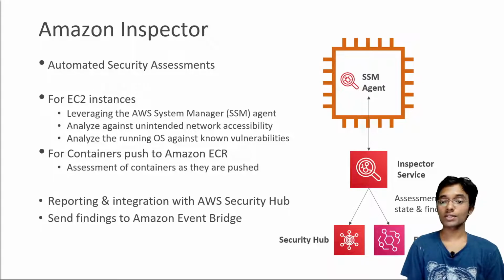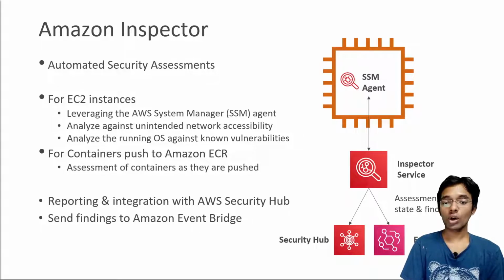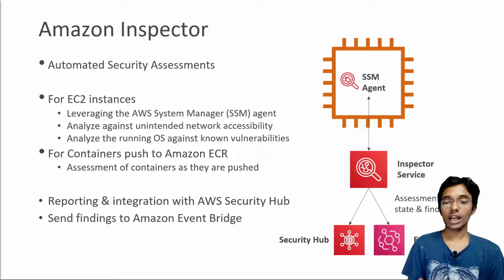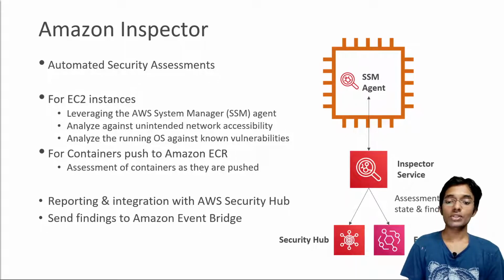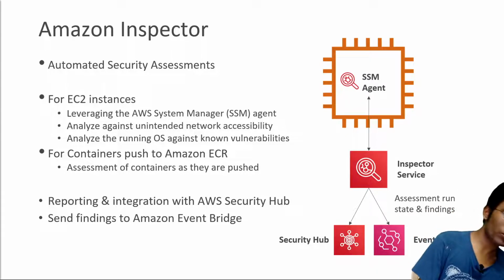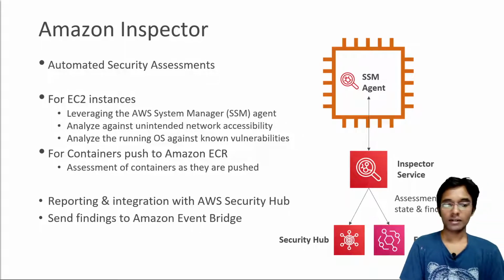Amazon Inspector, AWS Certified Solutions Architect Professional